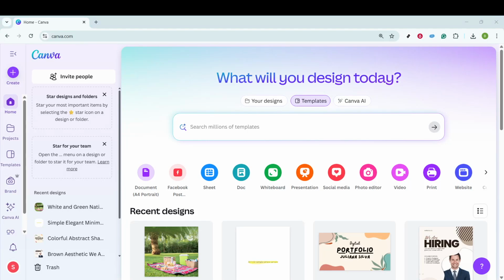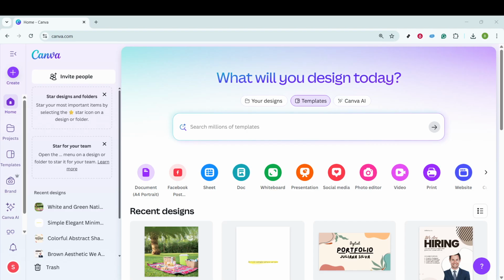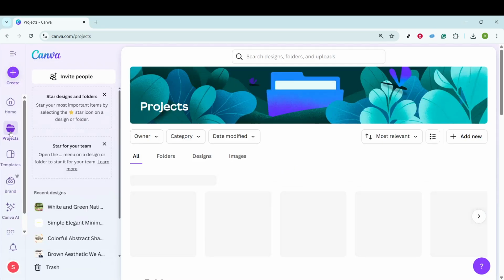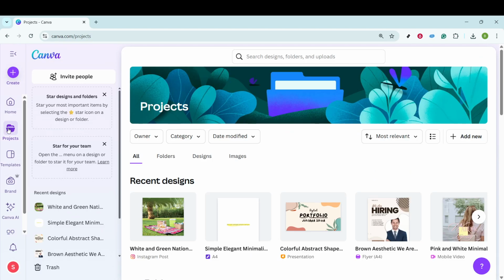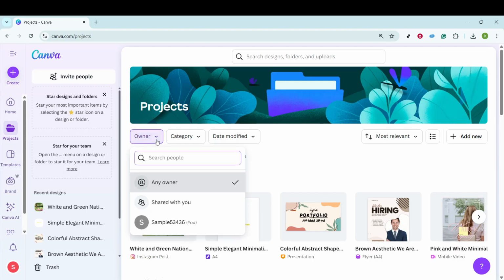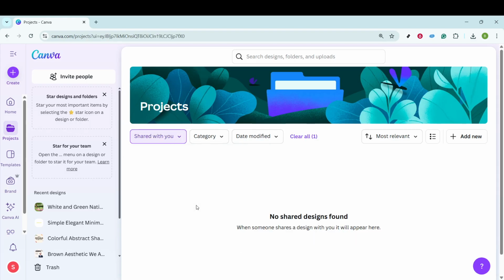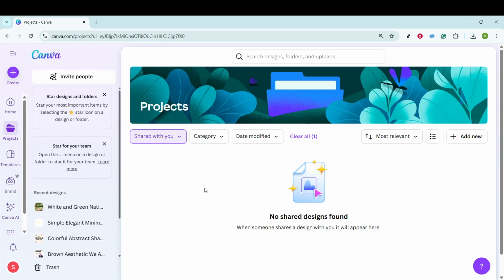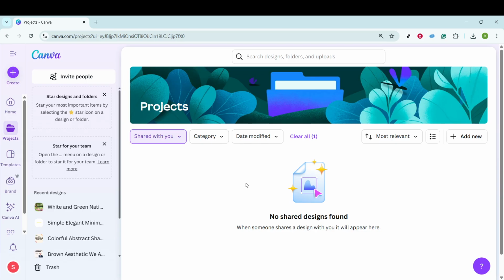How to Find Shared Designs in Canva [2026 Full Guide]